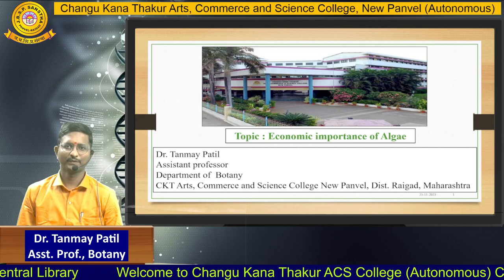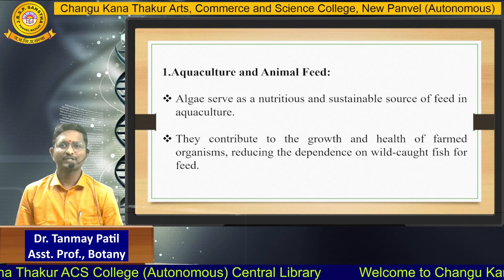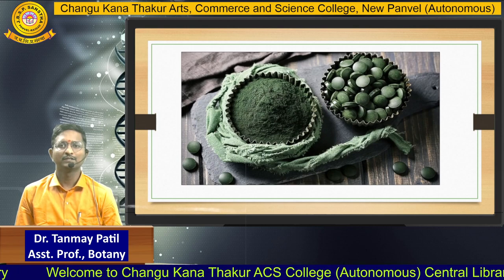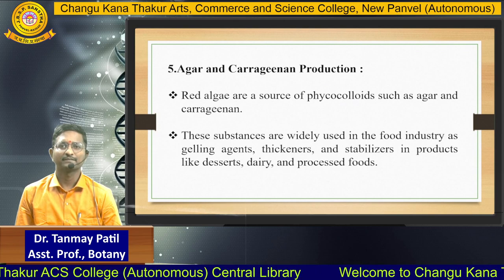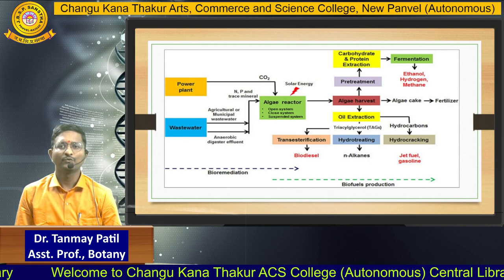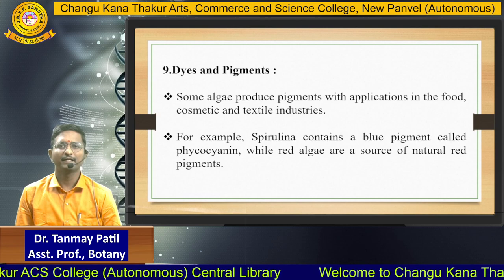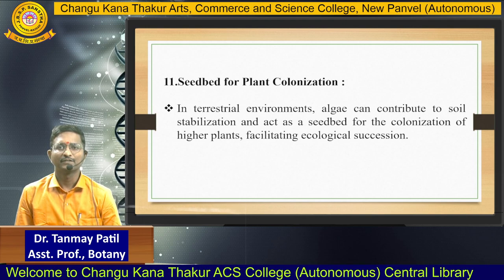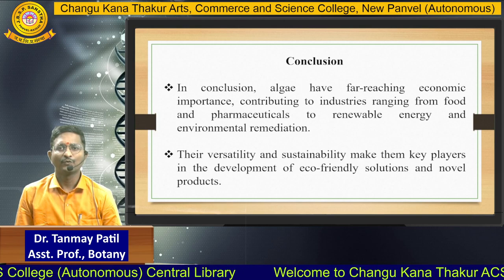Dr.Tanmay Patil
Department of Botany, part 3